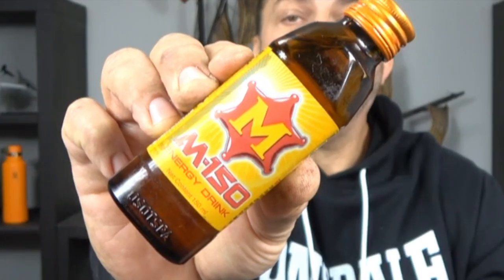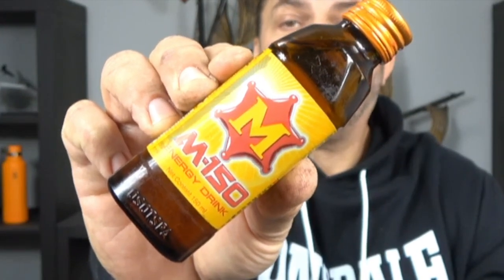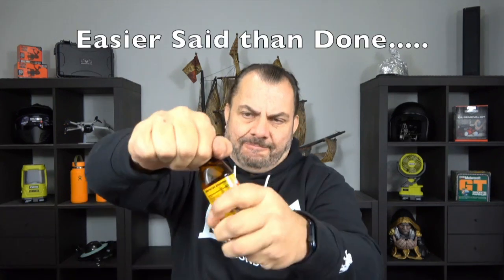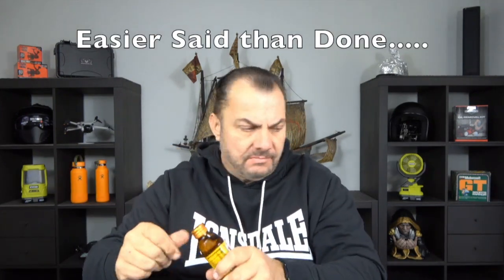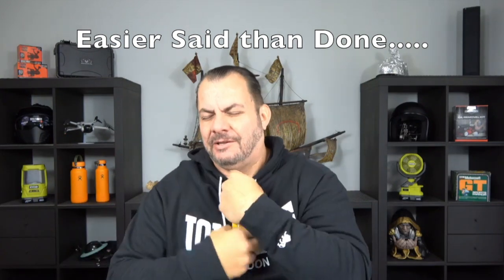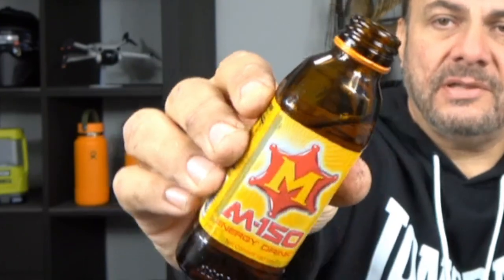M150 Thai Energy Drink Review - Traditional Thai energy Drink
150 Thai Energy Drink Review - Traditional Thai energy Drink